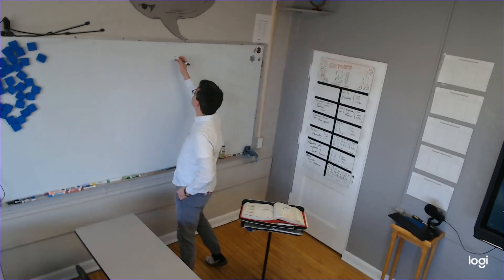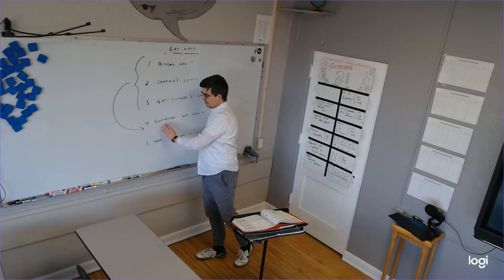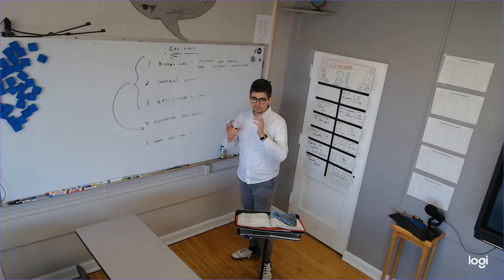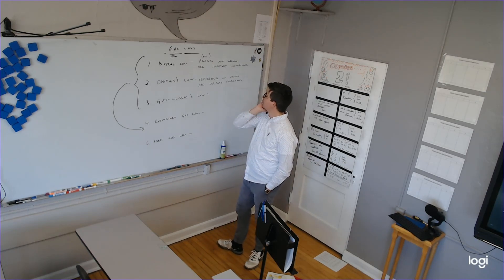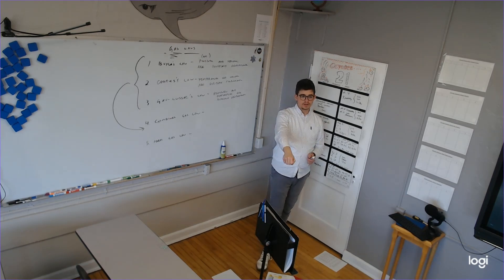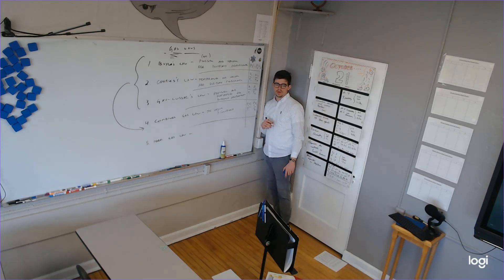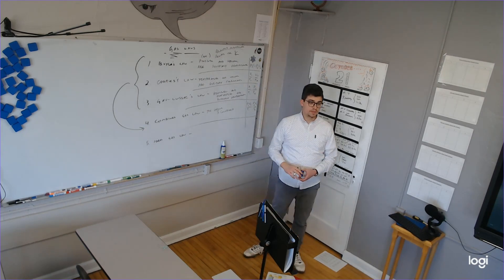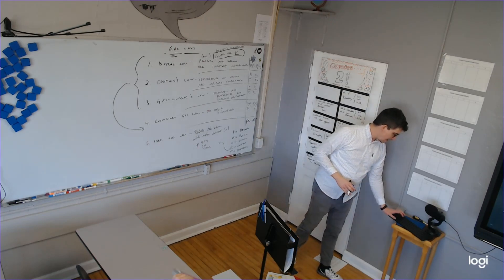Gas Laws - Chemistry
In which we enumerate and describe the gas laws: Charles', Boyle's, Gay-Lussac's, and the ideal gas law.